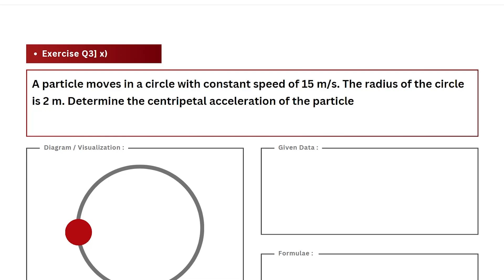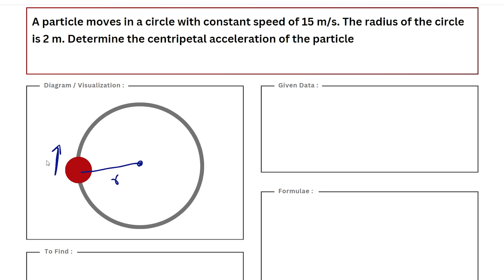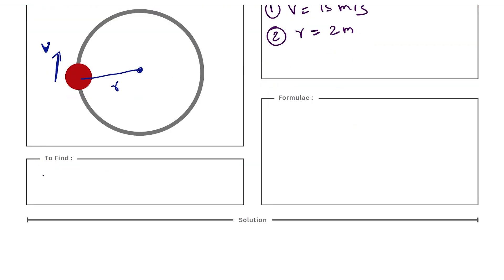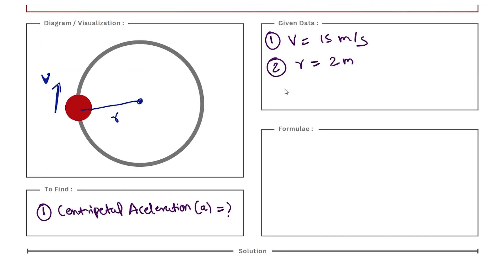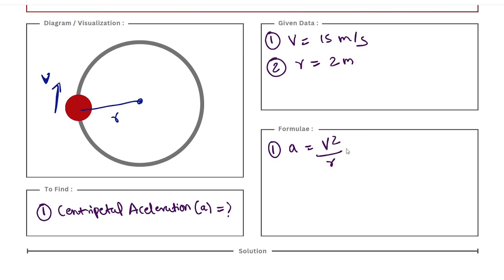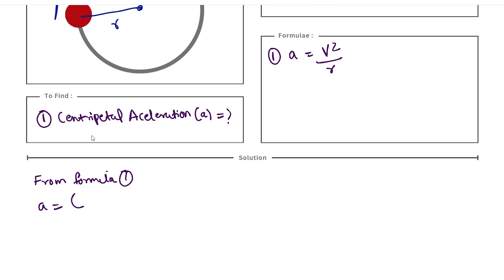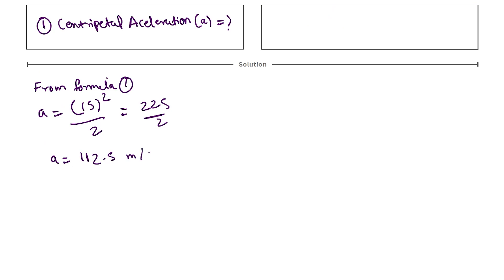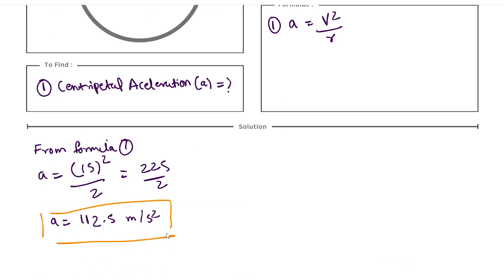Q10 - Motion in a Plane Exercise (Numerical) Solution , Maharashtra Board Class 11th Physics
This video is part of a Series designed to provide Exercise Solutions for Numerical Question in Class 11 Physics Chapter 3 | Motion in a Plane. Aim is to provide Easy Solutions and proper explanations for all questions to help Maharashtra Board Students better prepare for their Class 11th (Physics) College Exams.

This video discusses Solution for following Exercise Question ( Class 11 | Chapter 3 ) :
Q3]x) A particle moves in a circle with constant speed of 15 m/s. The radius of the circle is 2 m. Determine the centripetal acceleration of the particle